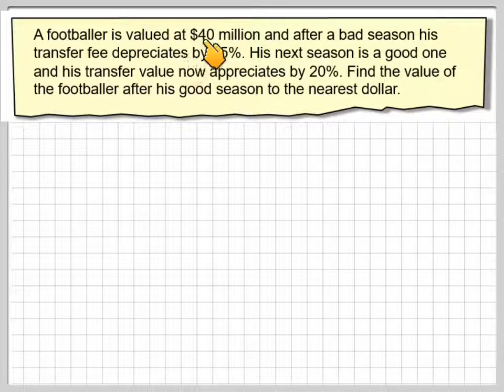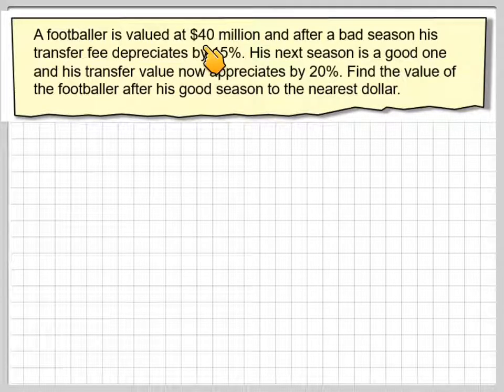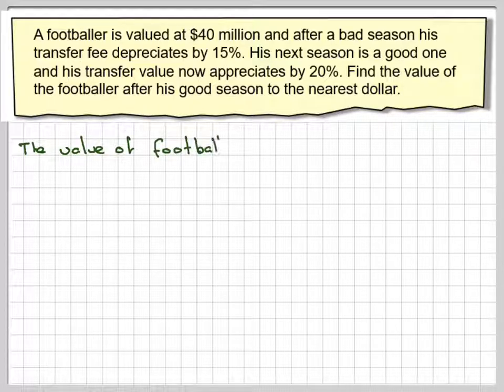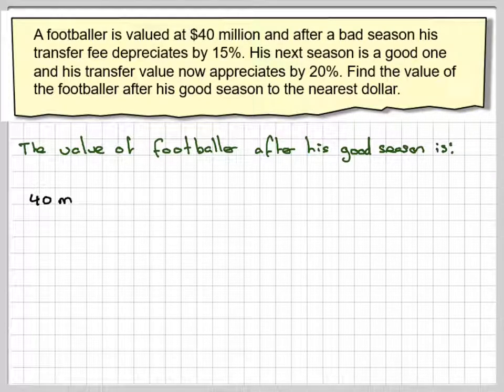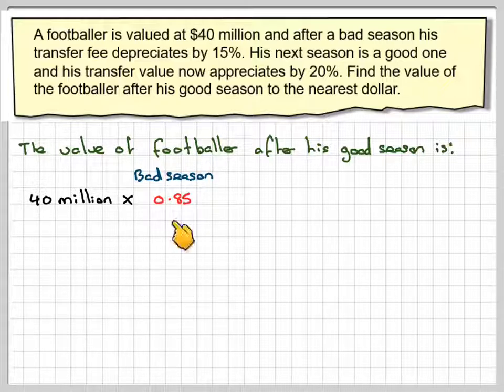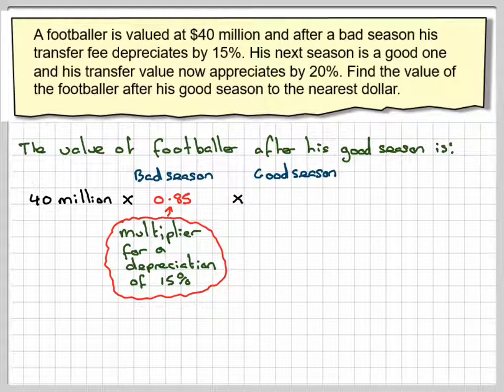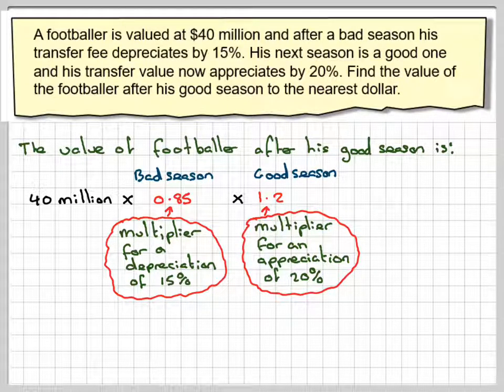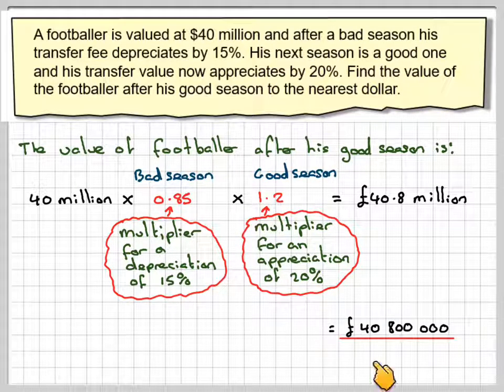A compound percentage problem after a depreciation and appreciation